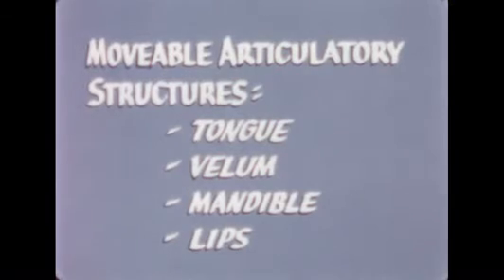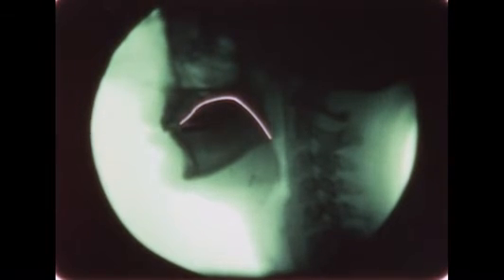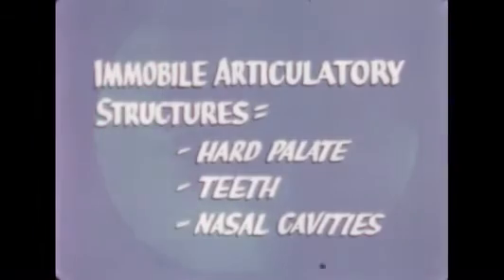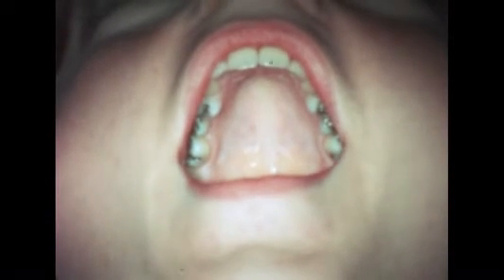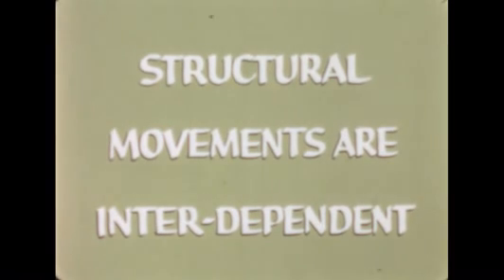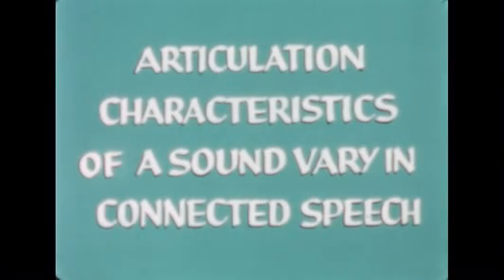Speech Articulation (1965)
Demonstrates through extensive use of X-ray motion pictures, some of the characteristics of speech sound articulation in normal speakers.

Biologist and author Lewis Thomas demonstrates the individuality and interconnectedness in nature through his observations of various creatures, including the courtship of blue crabs, ferocious fights between sea anemones, tiny worms with tinier plants inside them, and termites which turn out to be committees of dozens of different organisms.